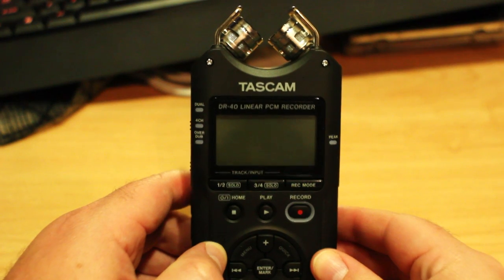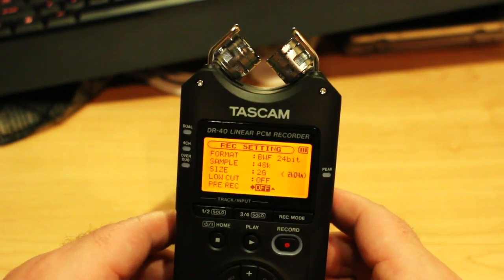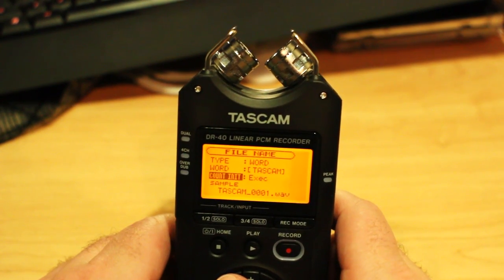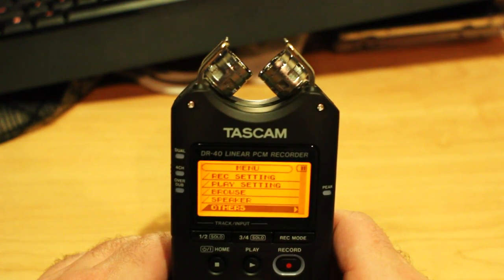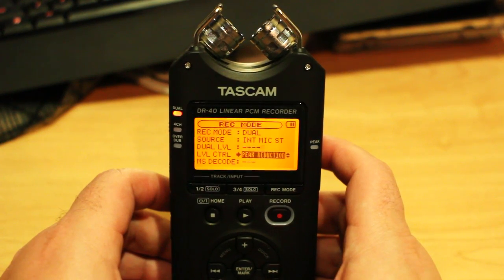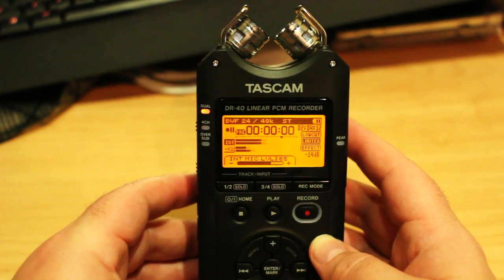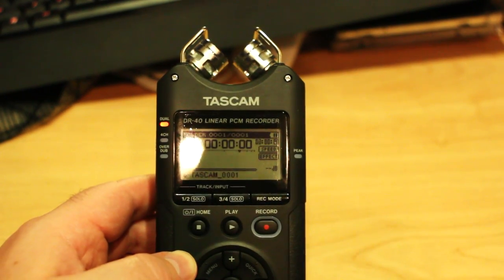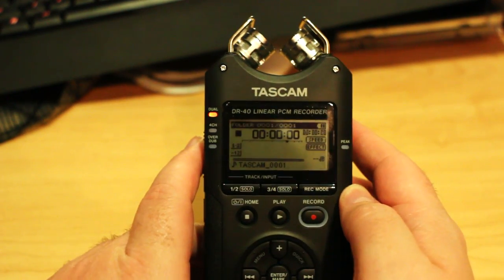Tascam DR-40 Feature Review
This is just a little review / feature roundup for the Tascam DR-40

ps.  Yes, there is a DSLR Film Noob rant at the end.